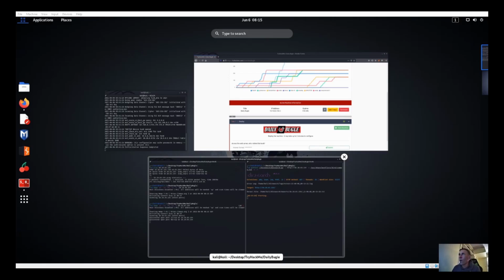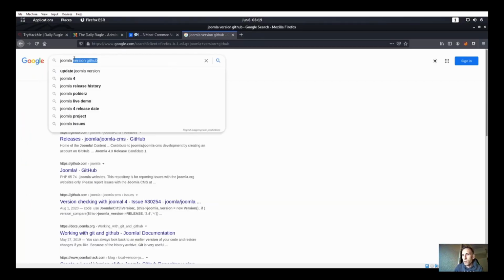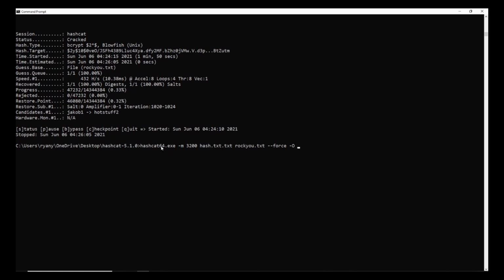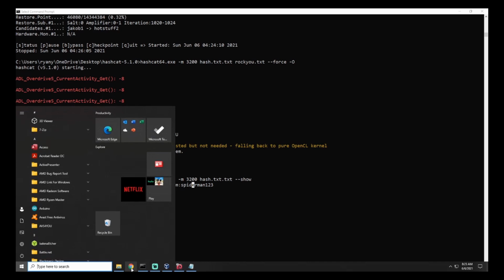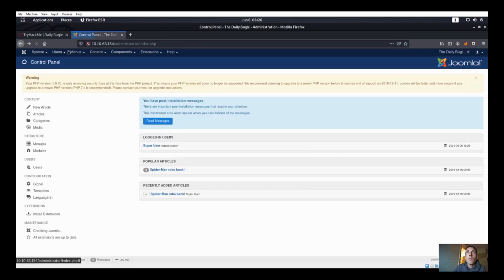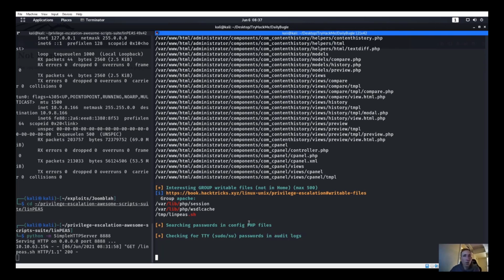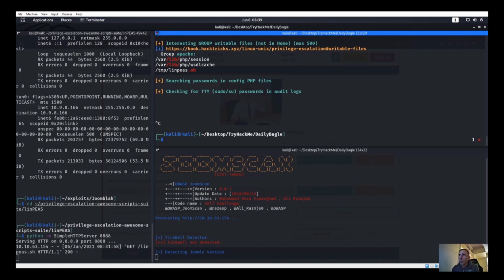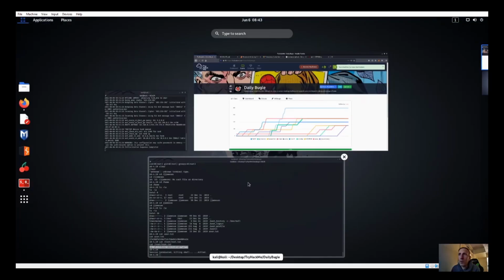Try Hack Me: Daily Bugle